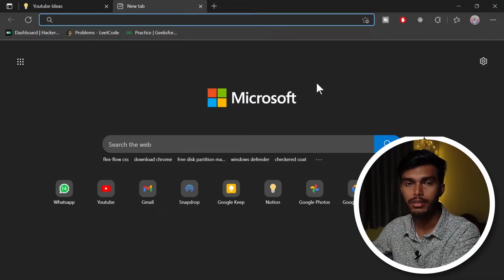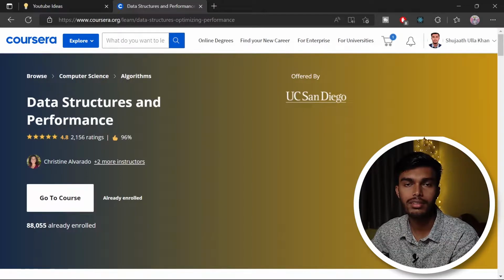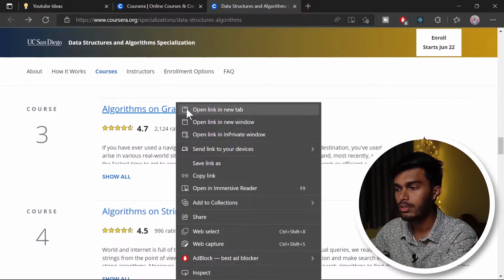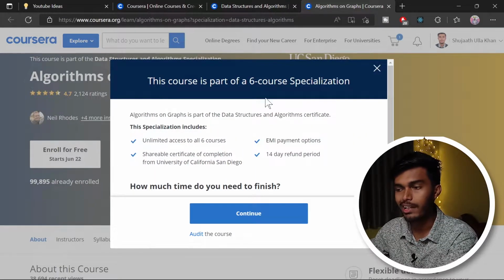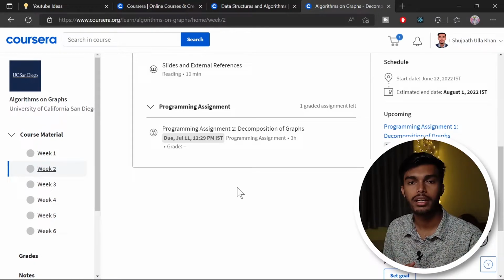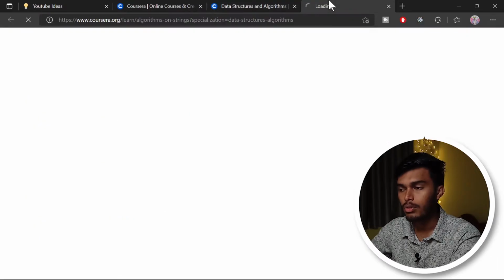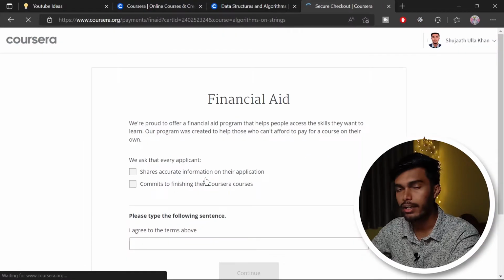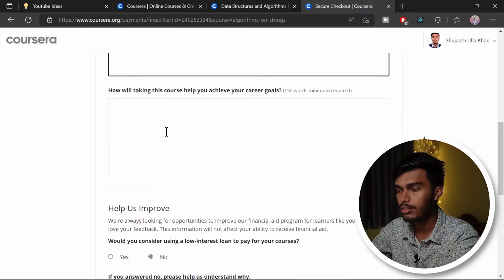How To Get Paid Coursera Course Certificates For FREE in 2024? | Guide To Apply For Certification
Here is What to you have to do to get paid courses on coursera for free with certificate in 2022. You can either audit the courses on coursera or apply for a financial aid, and I explain how the financial aid application process works on coursera in depth, step by step!

Another method by which you can get free courses on Coursera, is by  using the audit the course option by enrolling the course for free, coursera will allow you to take a lot of the courses for free with certificates.

This is the method I used to get 2 certificates in the last month. So this definitely works!

Here's the link for template answers for applying Financial aid :
NOTE: Please make the changes in answers according to your profile

- How To Get Coursera Course Certificates For FREE in 2022?! | Paid Courses For FREE!